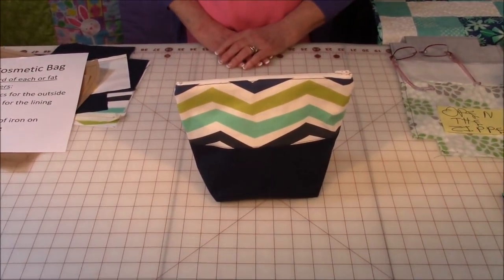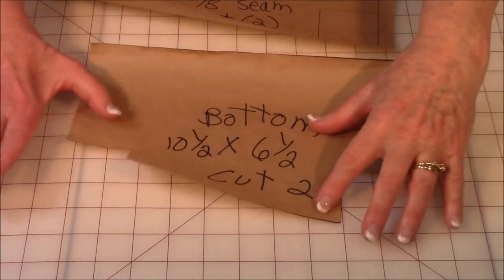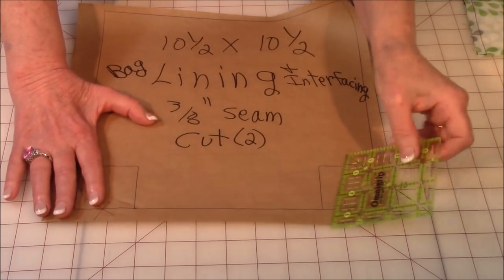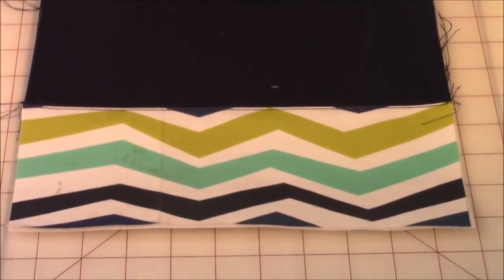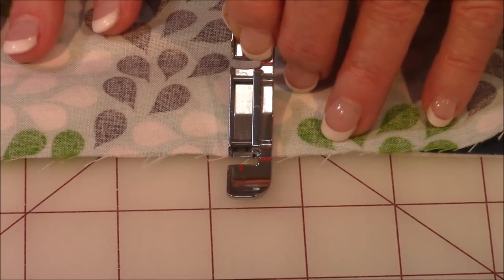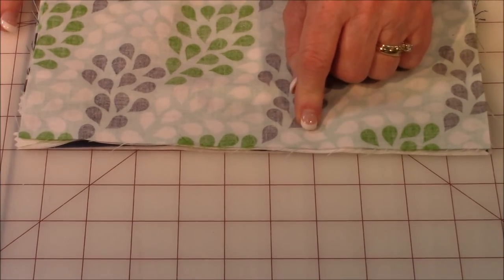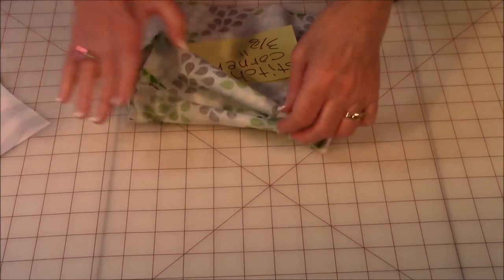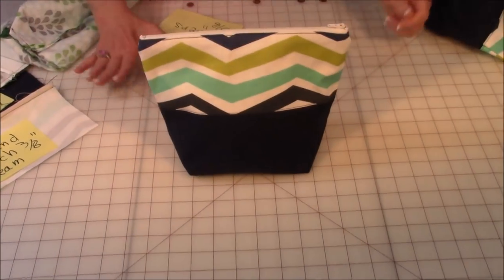How To Sew Cosmetic Bag | The Sewing Room Channel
How To Sew Cosmetic Bag | DIY Cosmetic Bag Tutorial | Very Detailed Instructions | The Sewing Room Channel

Cosmetic Bag:  2 different fabrics, Pellon fusible interfacing, zipper, very detailed sewing instructions.